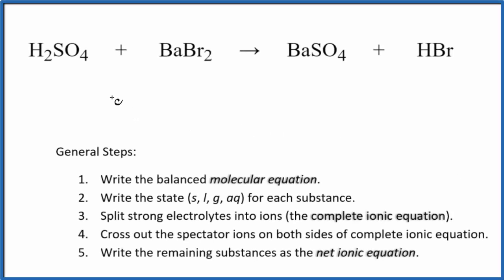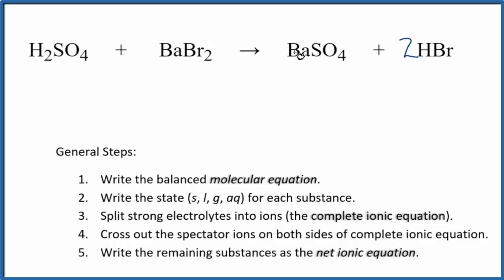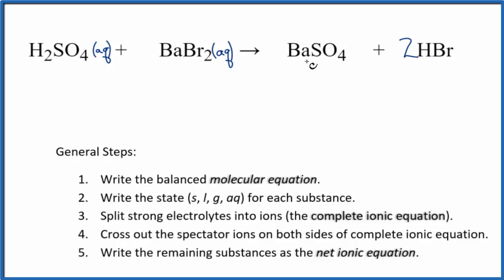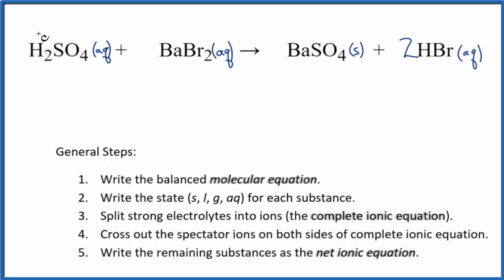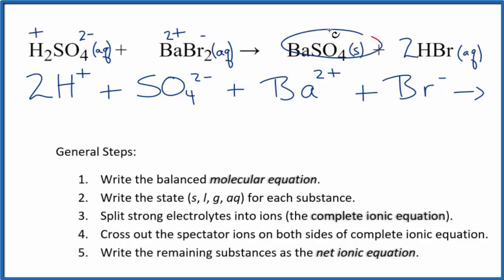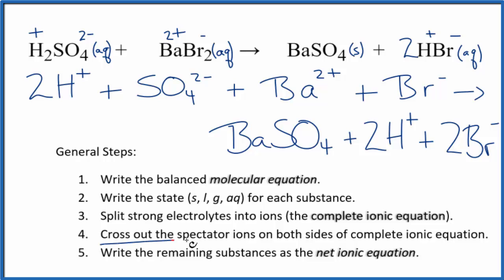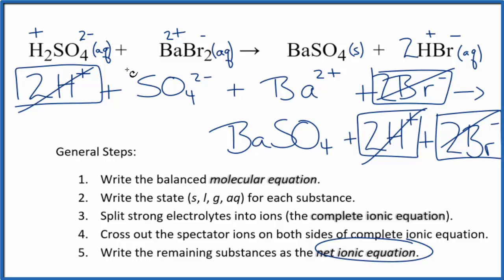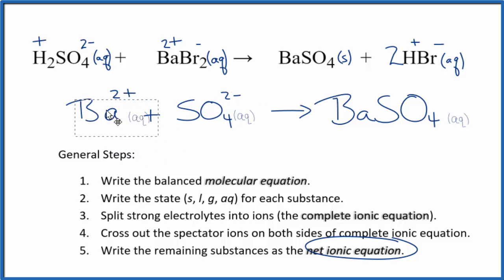How to Write the Net Ionic Equation for H2SO4 + BaBr2 = BaSO4 + HBr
There are three main steps for writing the net ionic equation for H2SO4 + BaBr2 = BaSO4 + HBr (Sulfuric acid + Barium bromide). First, we balance the molecular equation.

Important Skills

More Practice

General Steps:

1. Write the balanced molecular equation.
2. Write the state (s, l, g, aq) for each substance.
3. Split soluble compounds into ions (the complete ionic equation).
4. Cross out the spectator ions on both sides of complete ionic equation.
5. Write the remaining substances as the net ionic equation.